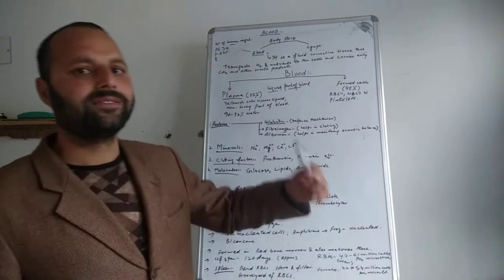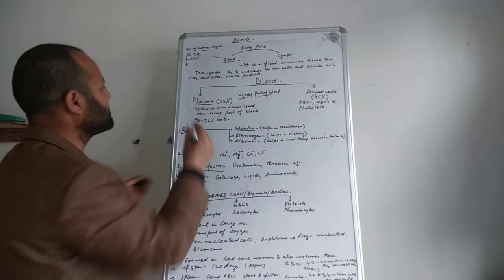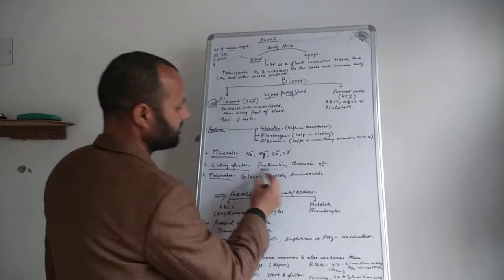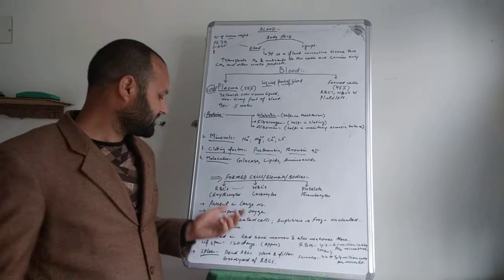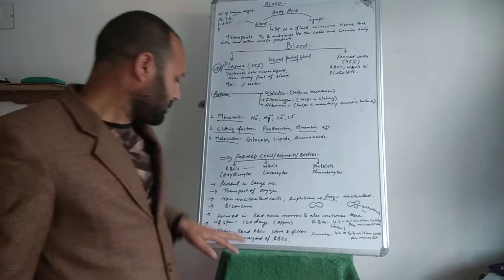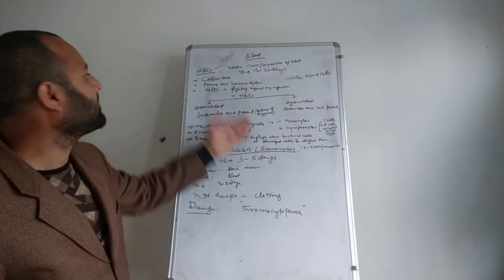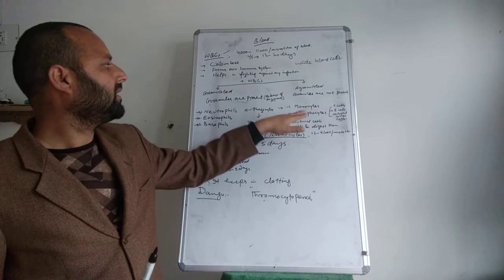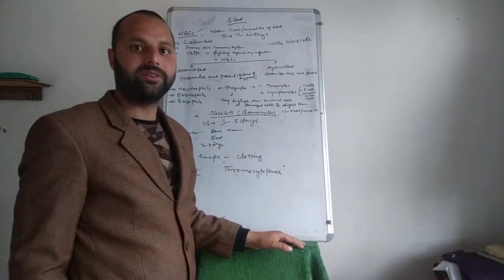Human Blood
Human Blood a fluid connective tissue,with pH 7.4